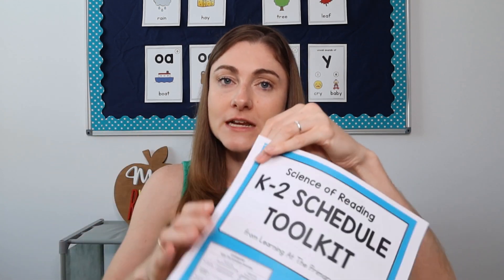5 Tips for Creating a Daily Schedule Around the Science of Reading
Creating a daily classroom schedule is HARD! It never feels like there's enough time to fit it all in. On top of that, to follow the Science of Reading, you need to make sure that a number of important skill areas are covered.

In this video, you can learn how to make a schedule based on the Science of Reading. I’ll give you tips so you can create a schedule for your own classroom!

Grab your free Science of Reading Schedule Toolkit ?utm_source=youtube&utm_medium=social&utm_campaign=sor_toolkit